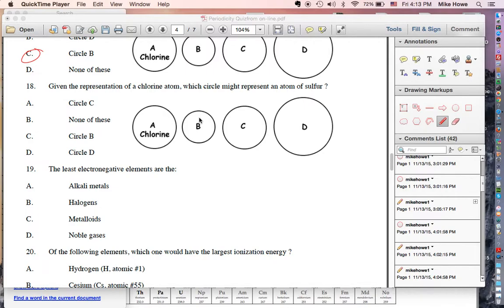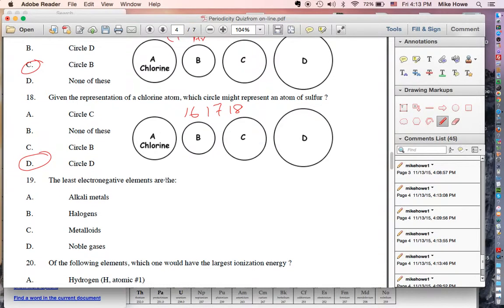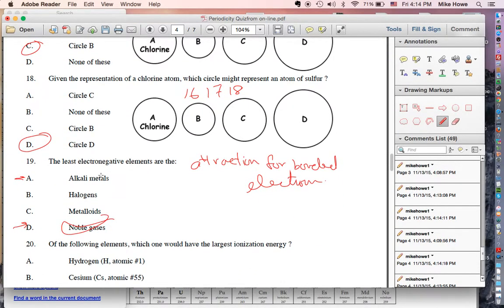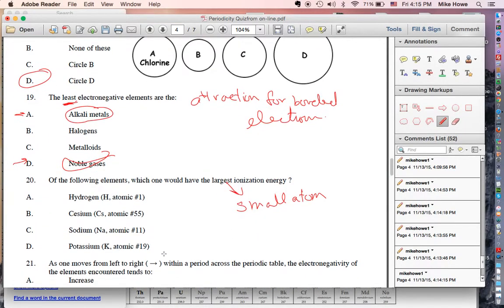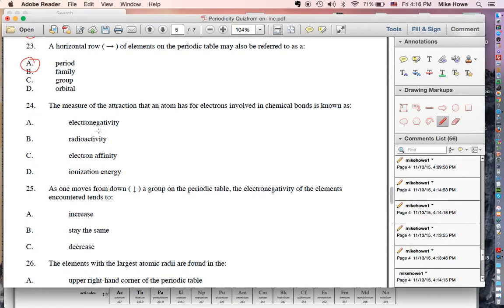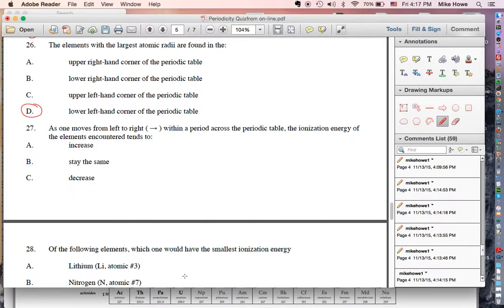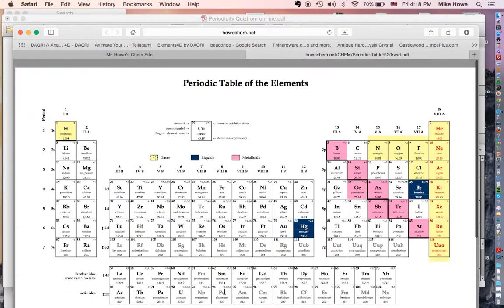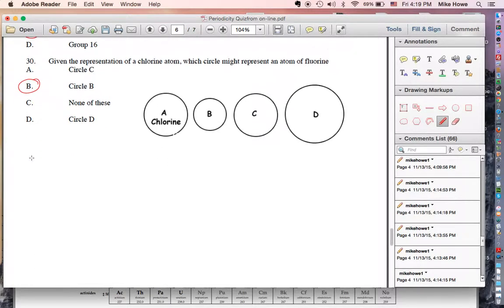peridicity quiz part 2